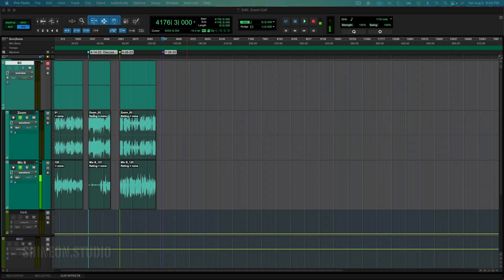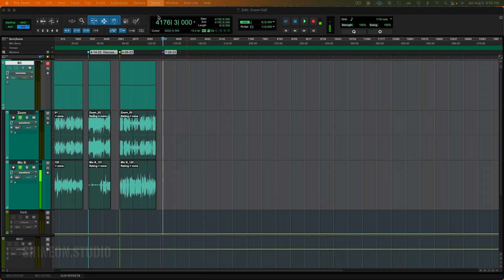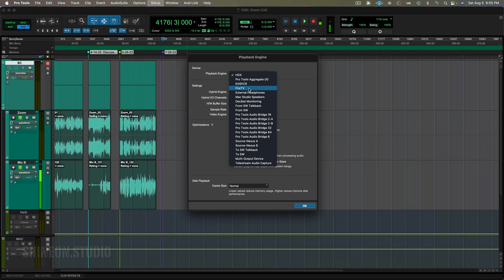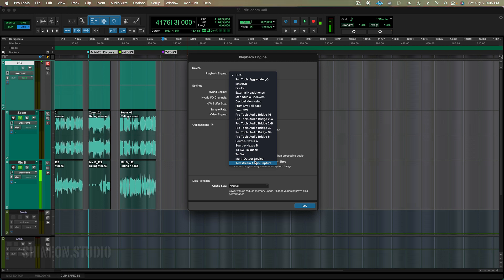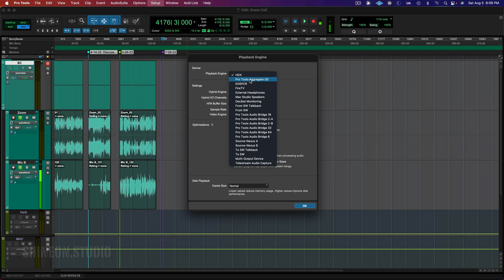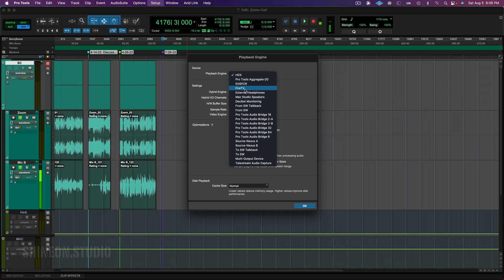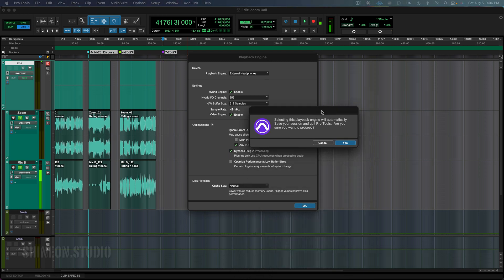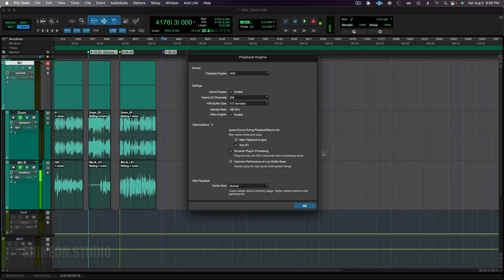Playback Engine - Reconnect your interface to Pro Tools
Engineer: David Hughes